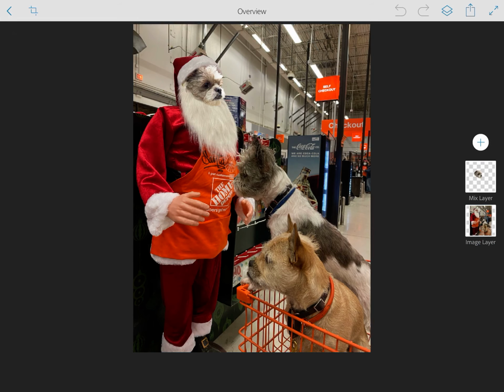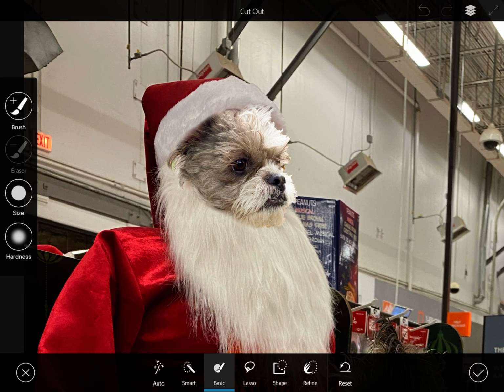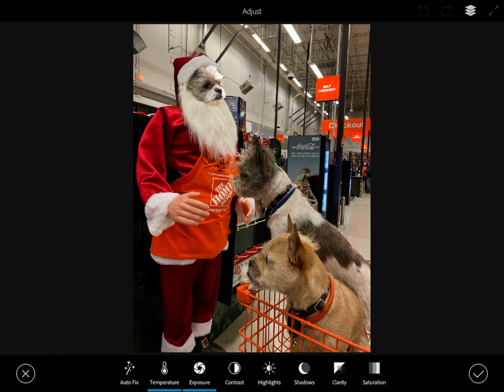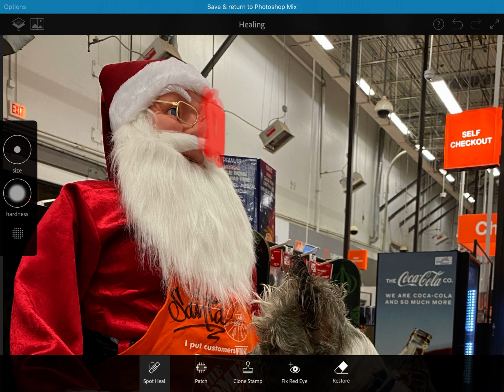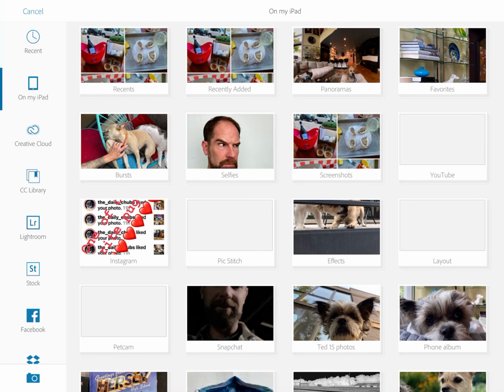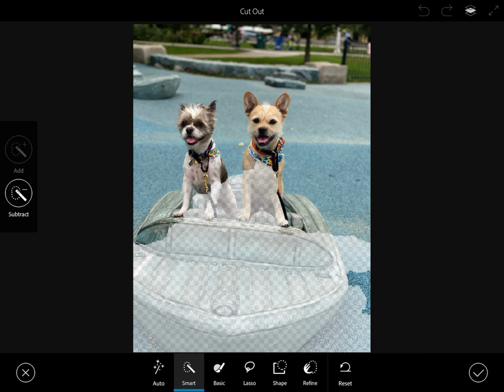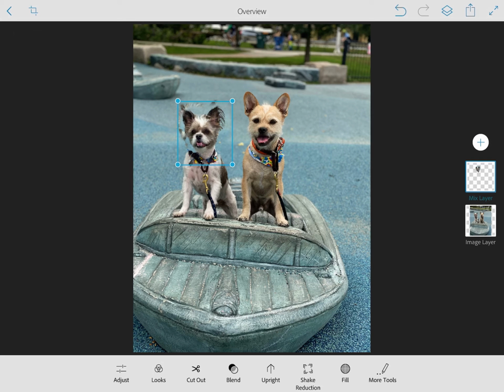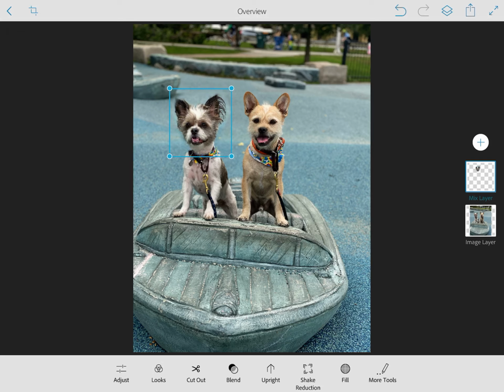Creating a replacement photo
Using the iPad and Photoshop Mix